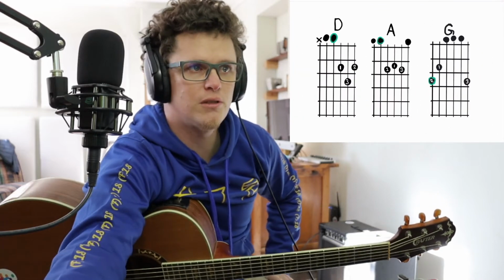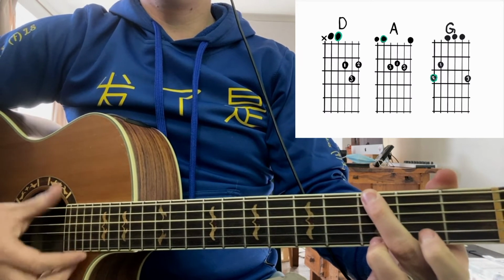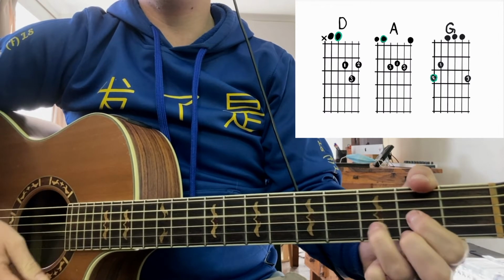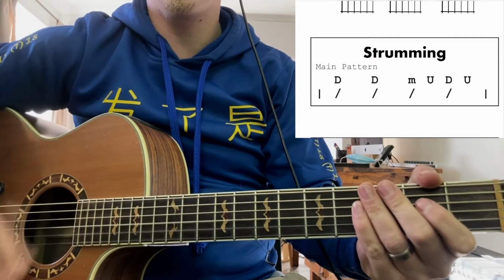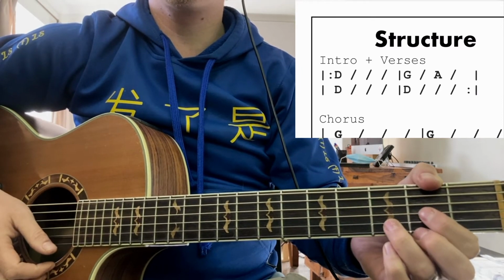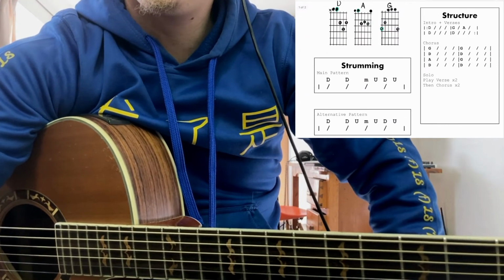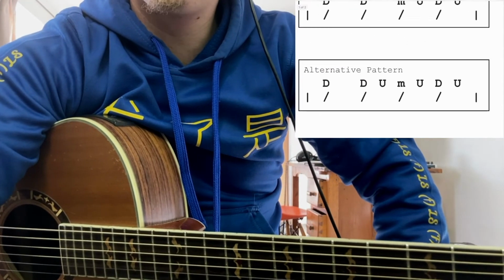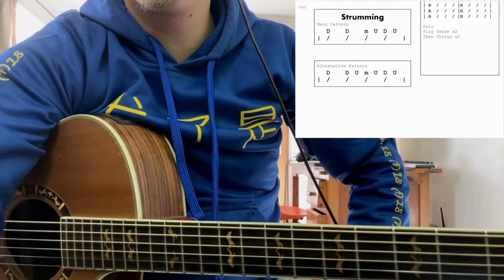Bad Moon Rising // CCR Guitar Tutorial